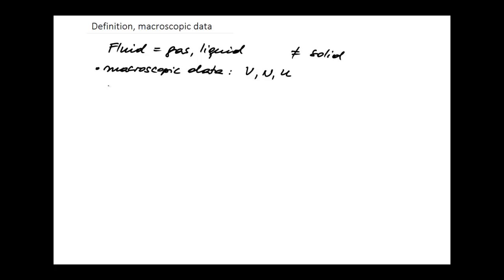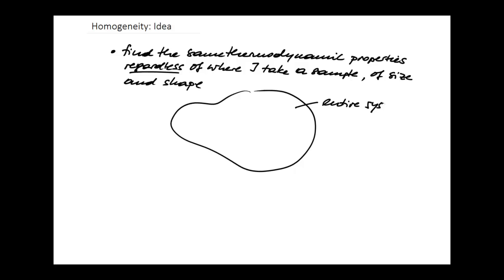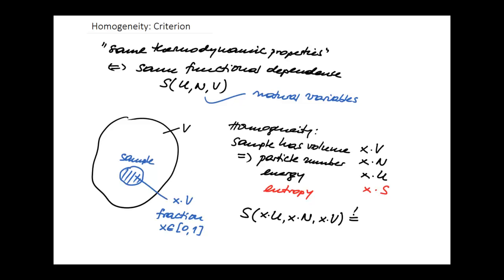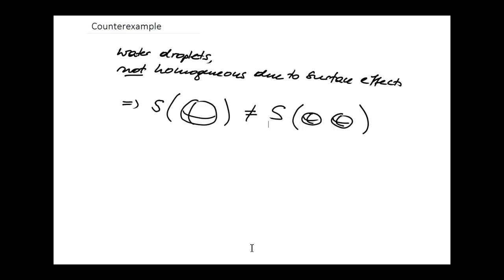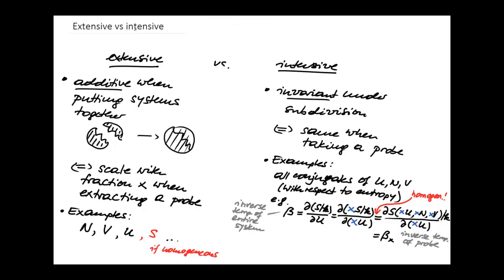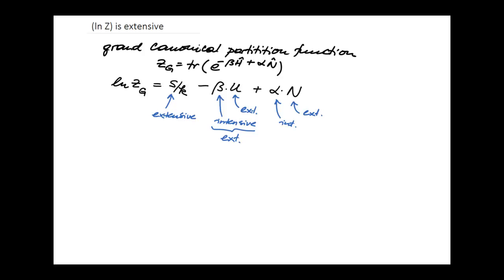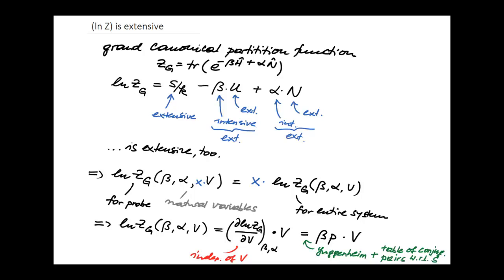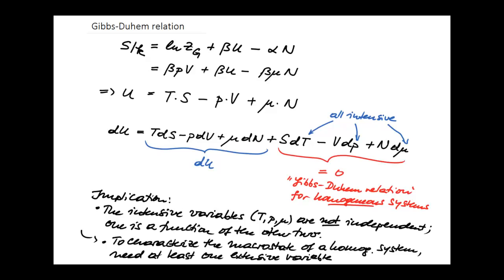ThermoStat: 4.1 Homogeneity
- fluid: macroscopic data, ensembles (microcanonical, canonical, grand canonical)
- homogeneity
- extensive vs intensive variables
- Gibbs-Duhem relation